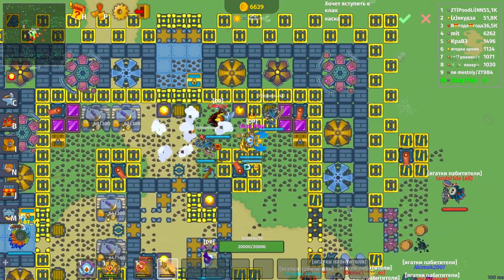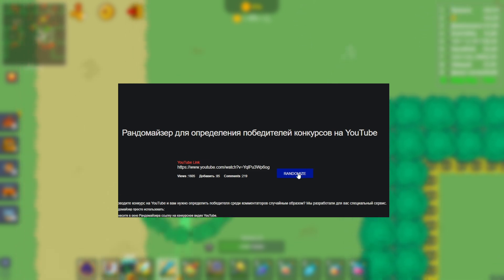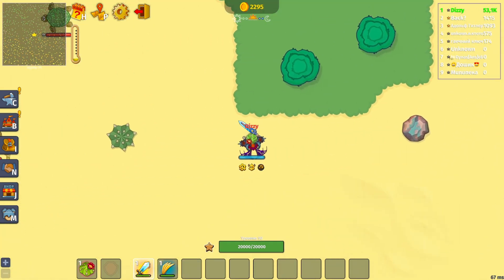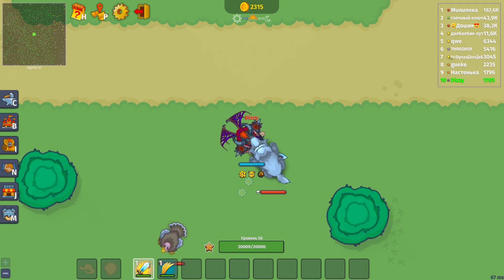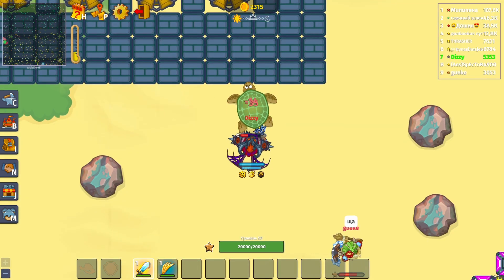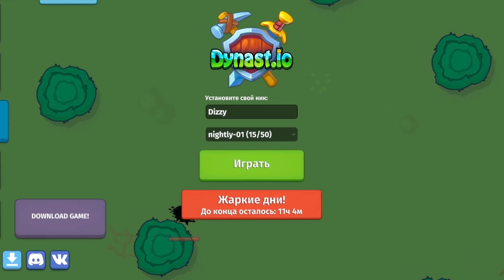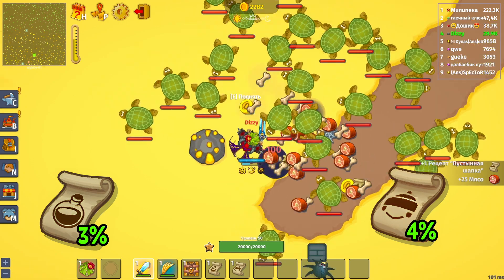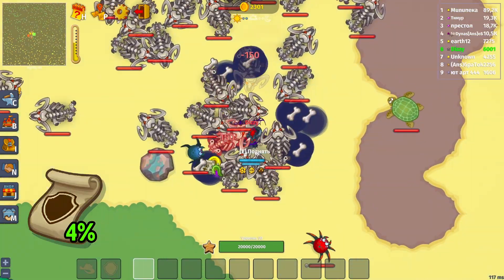NEW UPDATE 1.1.4 DYNAST.IO | CHANGE TO THE "HOT DAYS" EVENT AND MAP IN DYNAST.IO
LONGSWORD
MILKESTOP
TIRLIST
PVPSHNIK
TOPBASE
CONTEST
BIRTHDAY
6DRDYNASTA
TRAPSAREBACK
GLORIO
LONGSWORLD
ICESHILD
HIMERA
NEWHIRO
GODOFDYNASTIO
STREAMDIZZY
TOPERDYNASTIO
WEAPONSKINS
DONTCHEAT
ILOVEDYNASTIO
TOPDYNASTA
IAMDONATOR
OLDDYNASTA
DYNASTIO
DONATDIZZY
PROMODIZZY
DIZZYPROMO
DIZZYSTAFF
DIZZYBULL
DIZZYFAN
EASYDIZZY
DIZZYMIF
DIZZYPLAY20
DIZZYDISCOUNT
DIZZYSALE
DIZEL2KMMX3KS1K
DIZZY2HKMCSUEF1
DIAXJWJ231JMMCK
0BKXSH

Genre:
Action, Adventure, Free to Play, Indie, Massively Multiplayer, RPG, Early Access.
"Dynast.io" is a cool multiplayer browser game where you can play online with players from all over the world. Before starting the game, you can choose not only your nickname, but also a cool warrior. Also, the hero can choose the color of clothes and hair. When everything is ready, you can start. You will find yourself on a large map, where rivals have already been waiting for you. Around you will be not only other players, but also other creatures - from harmless animals to wild animals and monsters.

While there are no weapons in your arsenal, you need to collect wood, iron and gold to create weapons. After all, you and I understand that it is not the best idea to engage in battles with enemies and monsters with bare hands. Each weapon has its own advantages. If the club hits harder, then with an ax, you can get more resources. First, it is better to make a club and use it to crush monsters. It is the club that will cause great damage to creepy creatures.

As soon as you get the required amount of resources, you can start building your base, and then hire guards, archers and knights. There, you can not only hide from attacks, but also store your special treasures.

Also, you can join clans and demonstrate your skills and talents of playing in a team. In addition to building a base, you can create a vehicle for yourself and move around it on the map. Here, the wonderful world of "Dynast.io" will open before you and you can become a cool warrior. Enjoy the game and good luck!